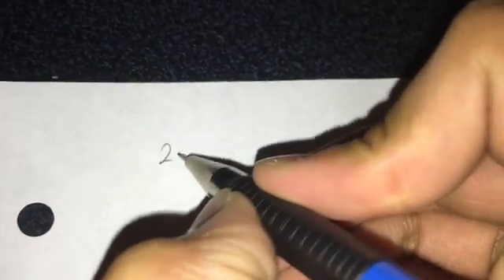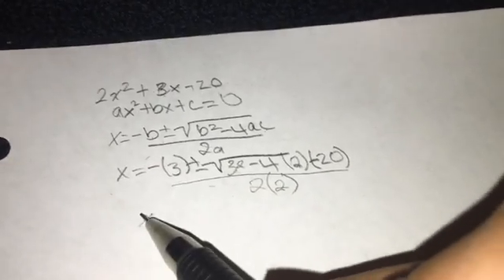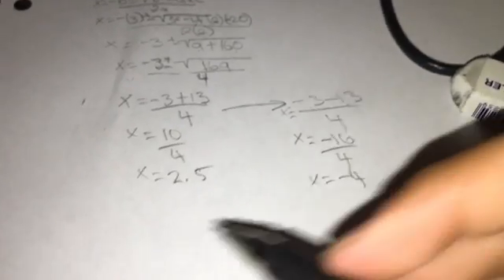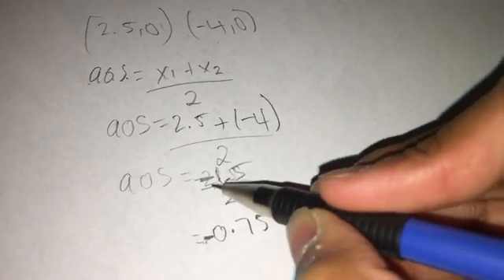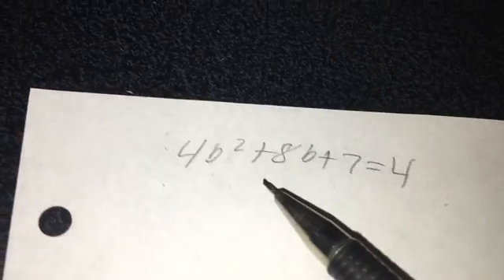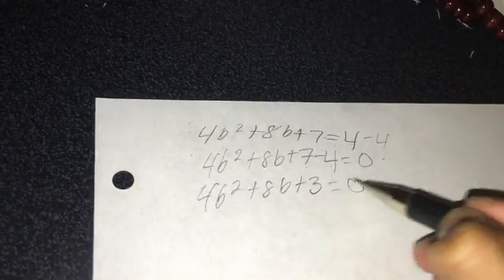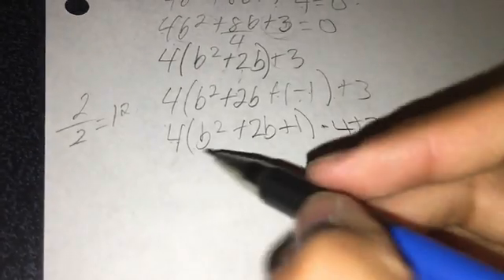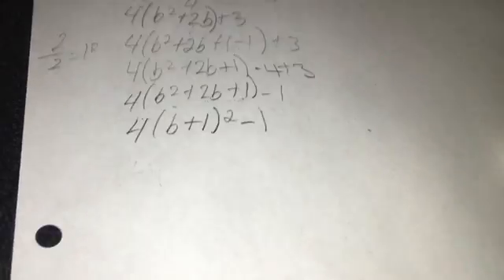Quadratic Formula & Completing The Square Video